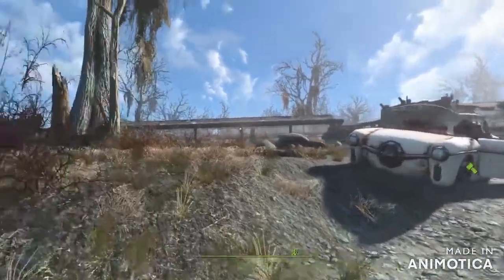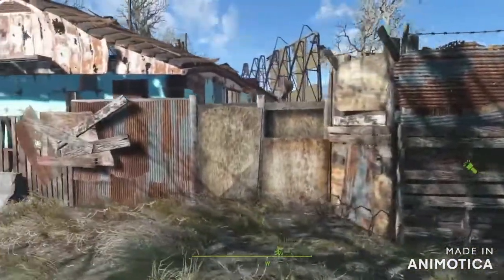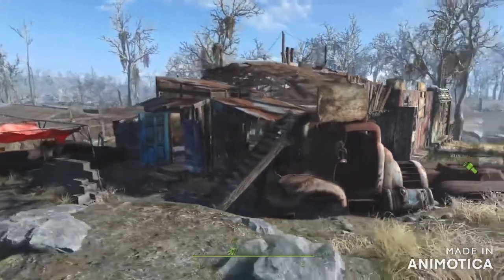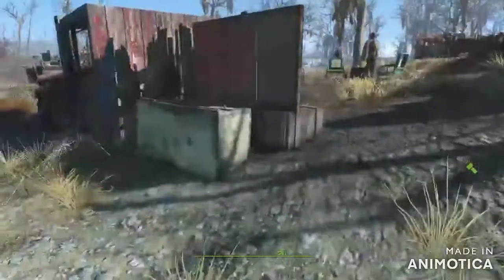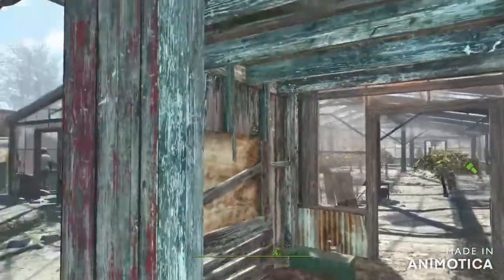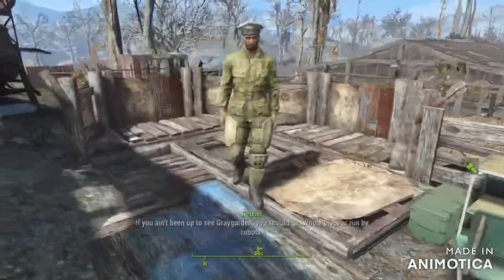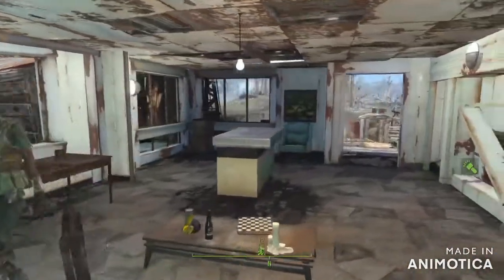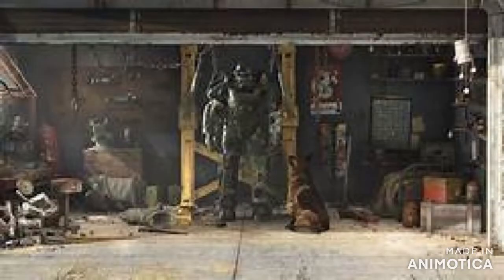Fallout 4 - PS4 - Greentop Nursery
Worst Fallout Settlements on YouTube Productions presents - Greentop Nursery